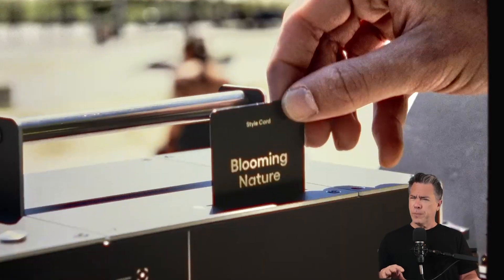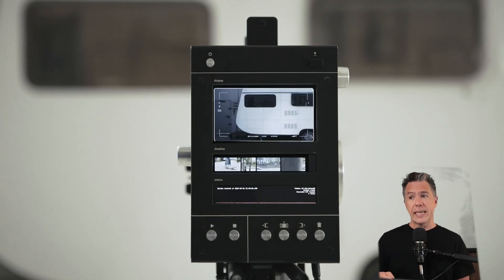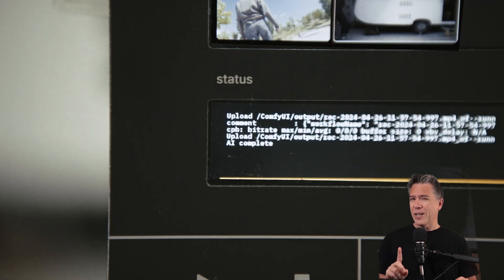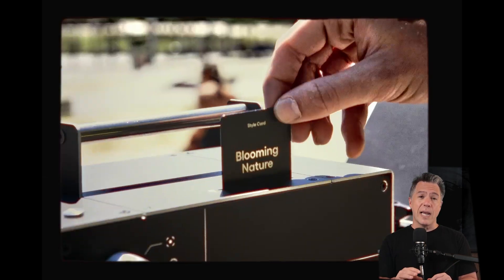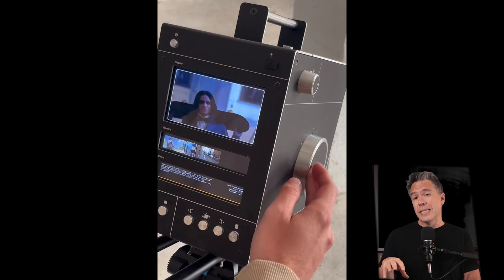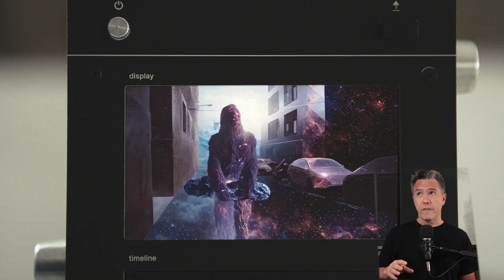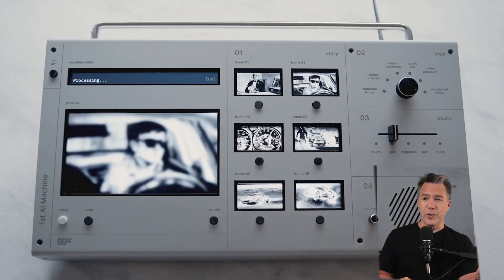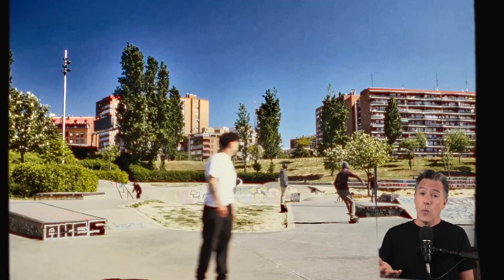The First AI Cinema Camera Is Wild!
Today we're taking a look at the world's first AI Cinema Camera the CMR-M1. This is a real Cinema Camera, with interchangeable lenses that is powered by Stable Diffusion. It is pretty crazy.

Let's dive in to learn all about it!

What’s Inside?

Introduction to CMR-M1: Discover the first camera that directly integrates generative AI technology into the video capture process without needing a computer or external server. 📷🤖
Design and Inspiration: Learn how the design of CMR-M1 is inspired by the iconic Sydney Kodak 16mm film camera, giving it a retro yet innovative look. 📽️✨
Tech Specs and Features: Dive into the technical details, from its forward-looking infrared sensor to its unique video-to-video process using Stable Diffusion. 📊🔍
Exclusive Footage: Watch the AI-stylized video footage captured by CMR-M1 and see how it transforms ordinary scenes into extraordinary visuals. 🎬🎨
Collaborative Creation: Understand the collaboration between Special Guest X and First Avenue Machines in bringing this experimental prototype to life. 🤝💡
Future of Filmmaking: Get insights into how AI could revolutionize filmmaking, from real-time scene relighting to automated post-processing. 📈🔮
Special Mentions:

First Avenue Machines: The creative minds behind the OK Go music video for "The Writing's On The Wall" and the first AI video editing station. Check out the linked video below! 🎶📹

CHAPTERS
00:00 - Introduction
00:34 - Design Inspiration and Historical Nod
01:12 - Who made the CMR-M1?
02:10 - AI Stylization Process
03:17 - CMR-M1 Interchangeable Lenses
04:25 - Hands-On Footage and Analysis
05:49 - Why does this camera exist?
06:42- Future Applications in Filmmaking
07:09- The AI Video Creation and Editing Workstation